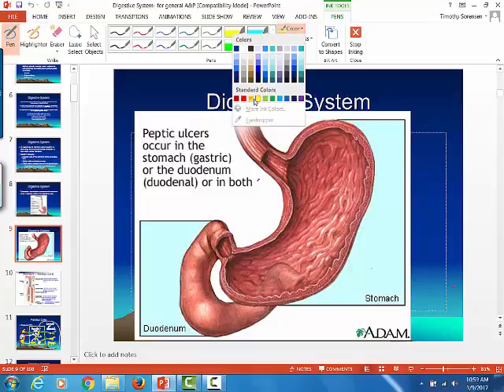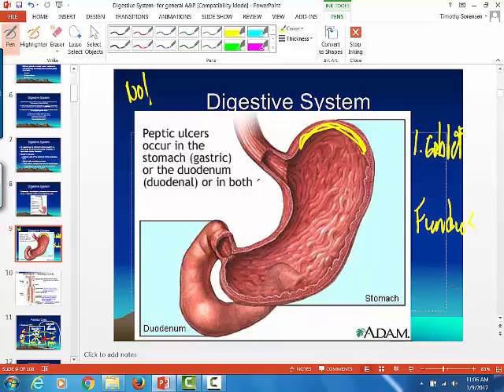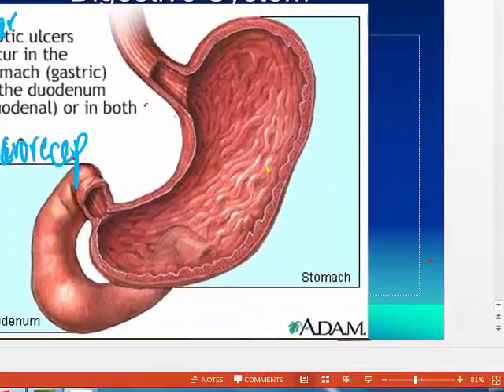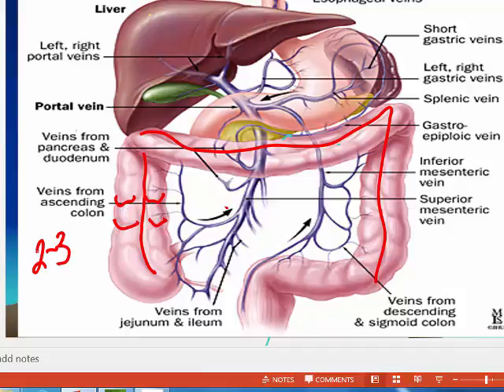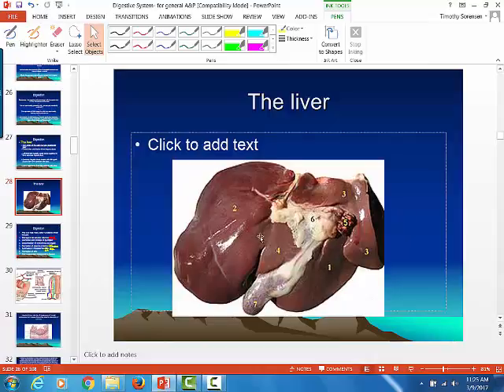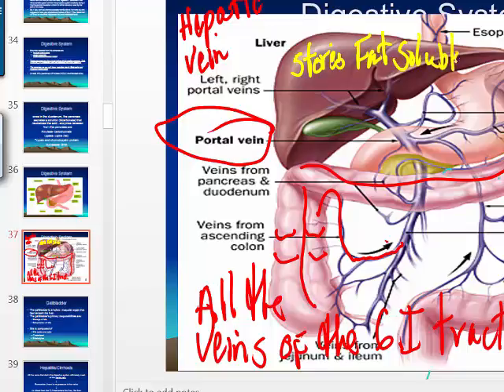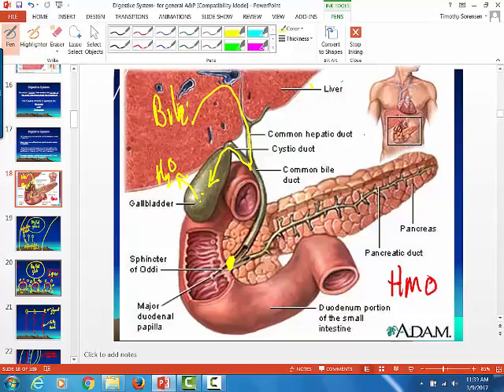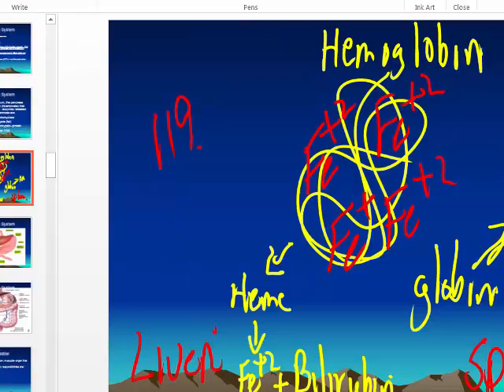General ANP March 9 part 1